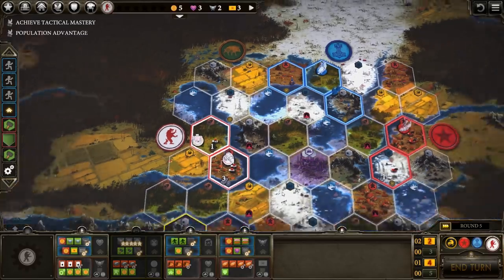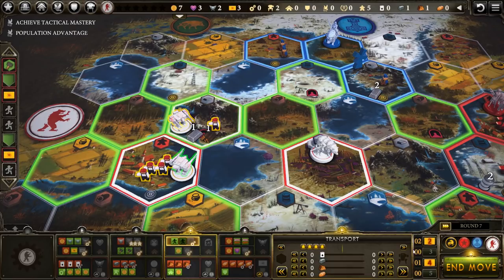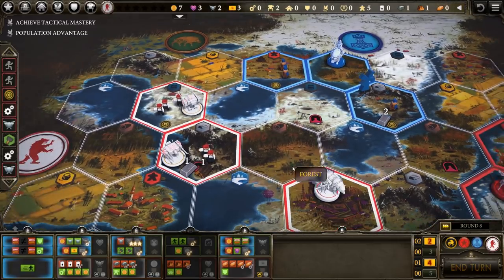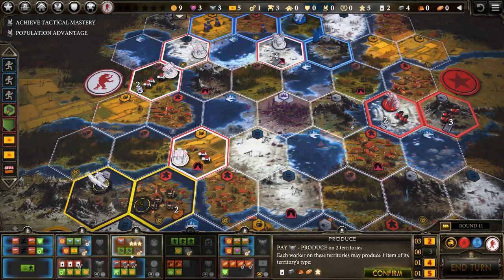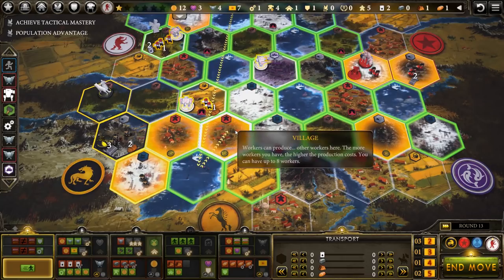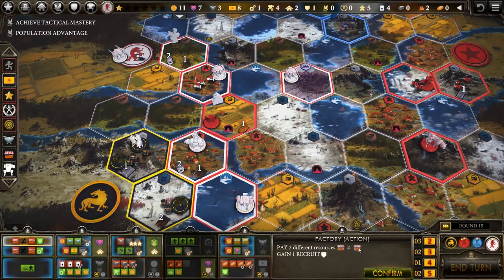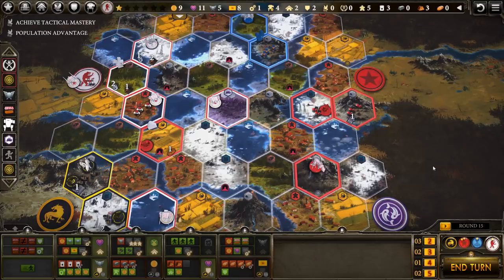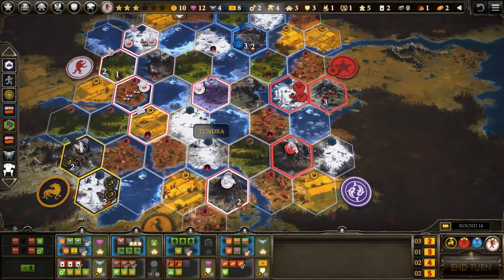Let's Play: Scythe Digital Edition - Polonia/Industrial - Part 2 [Sponsored]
Scythe is an engine-building game set in an alternate-history 1920s period.
[This link is just for tracking purposes.]

Snail Mail:
P3A 4S8